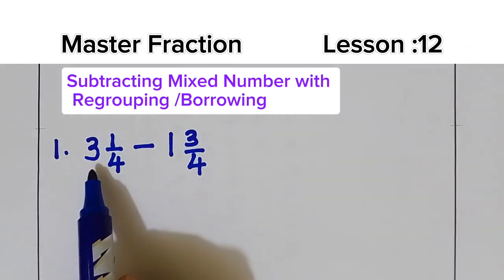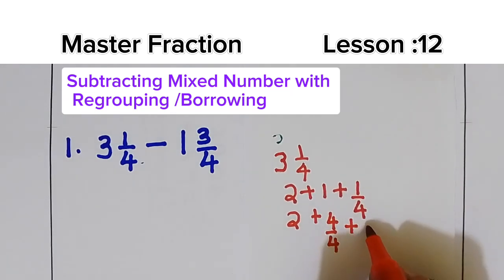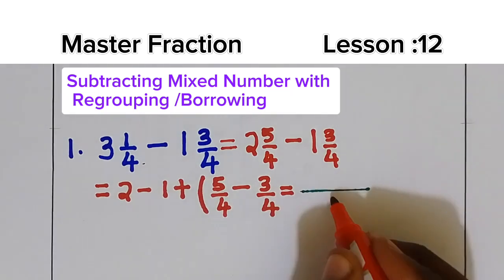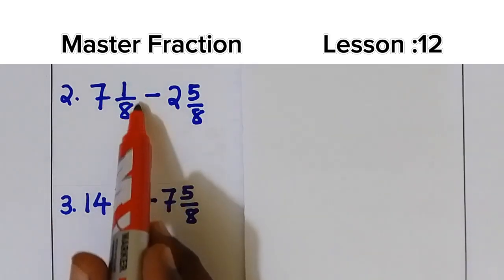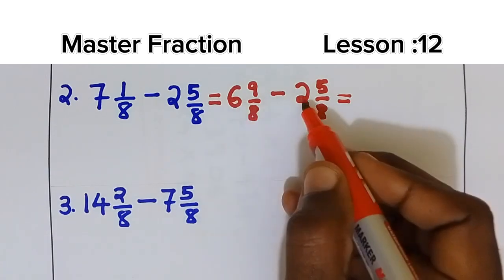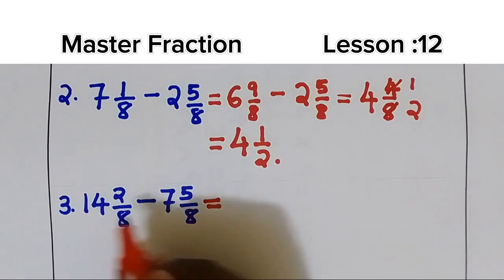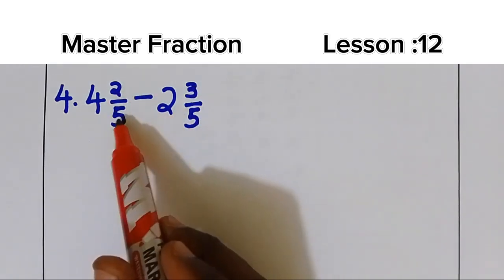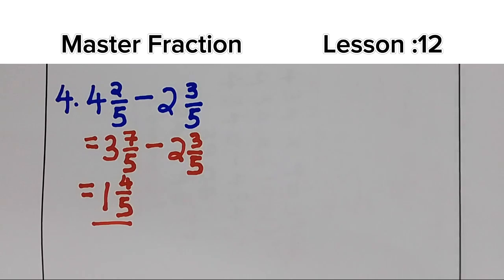12 - how to subtract fractions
In this educational video, we delve into the process of subtract mixed numbers with regrouping, also known as borrowing. We will learn step-by-step techniques to effectively handle mixed numbers, ensuring a clear understanding of how to manage the complexities that arise during subtraction.